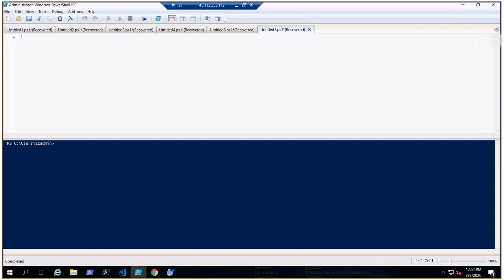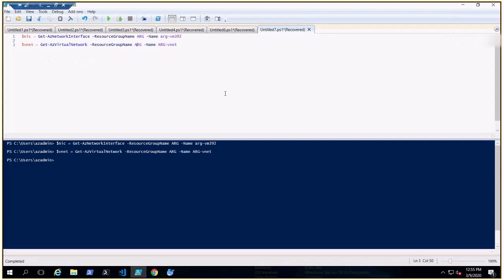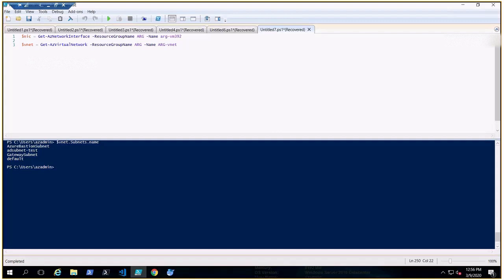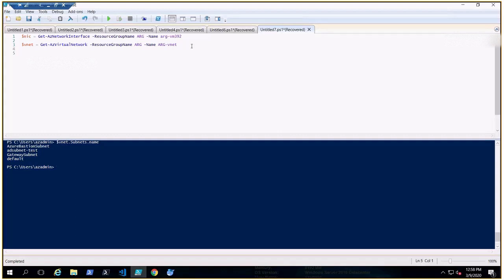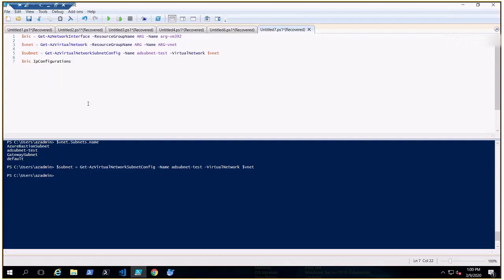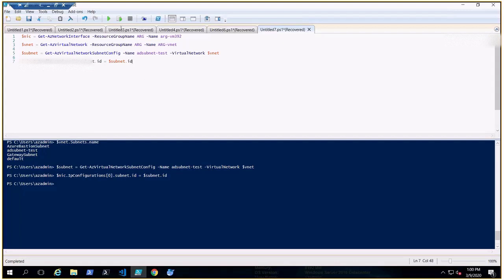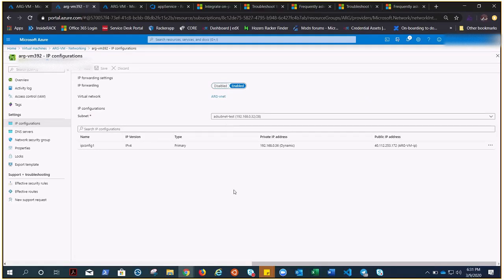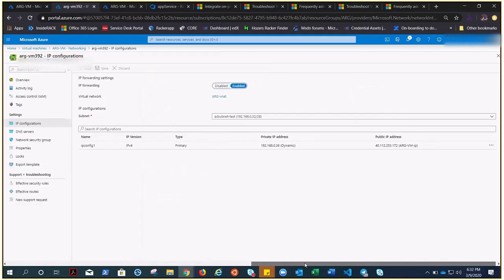Powershell with Azure : Changing Subnet of a VM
In this video we learned how to change the subnet of a VM from powershell and it reboots VM.